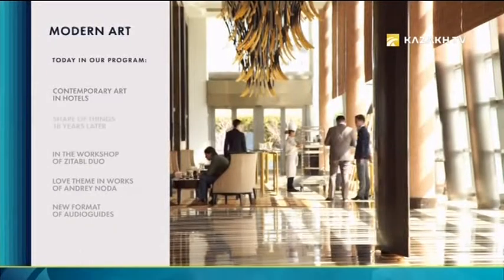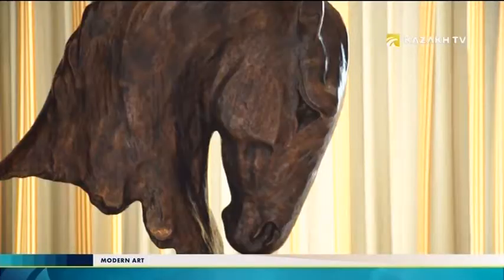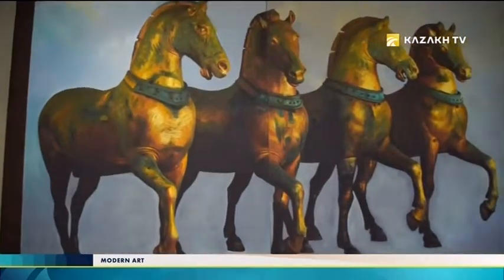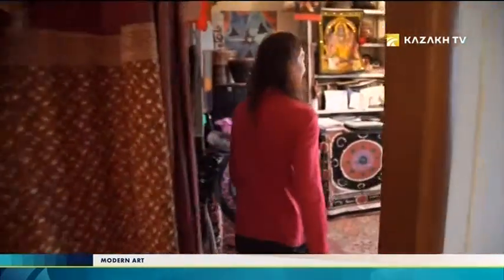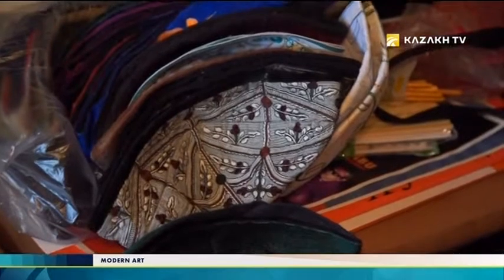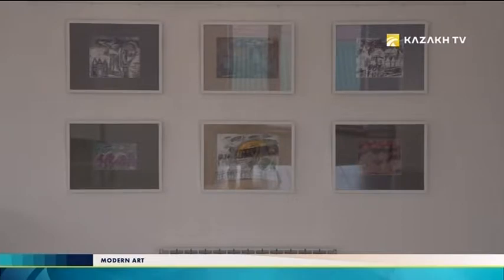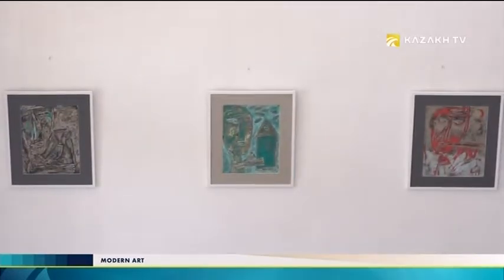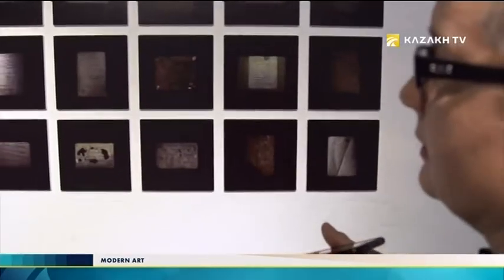Modern Art №5. Contemporary Art in hotels